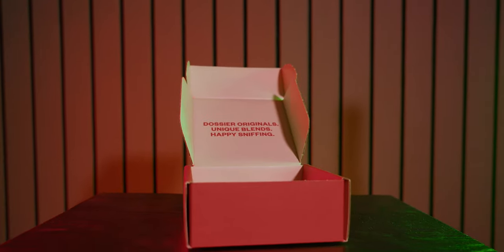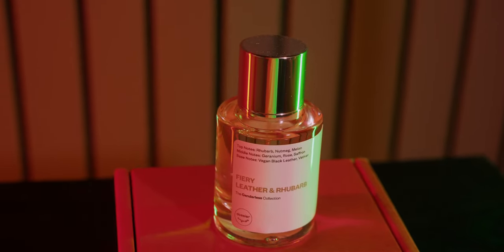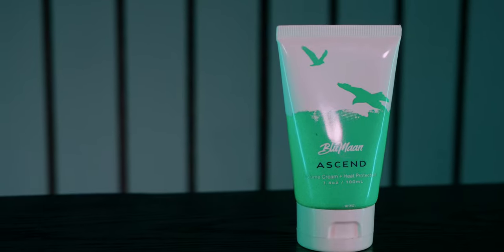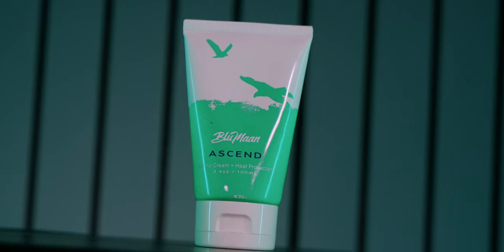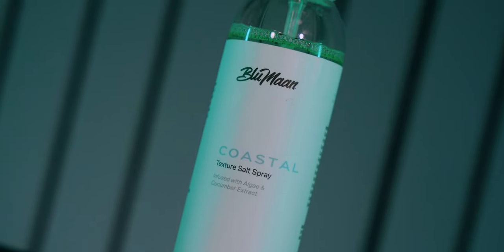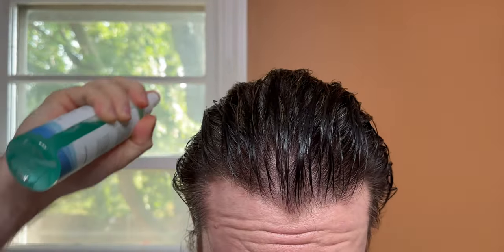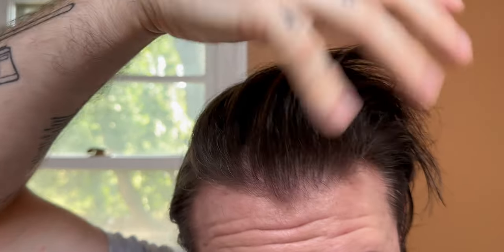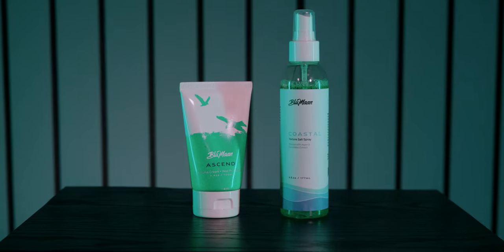Blumaan Ascend VS Coastal Texture Spray l Product Comparison